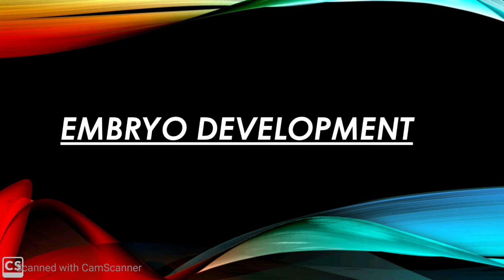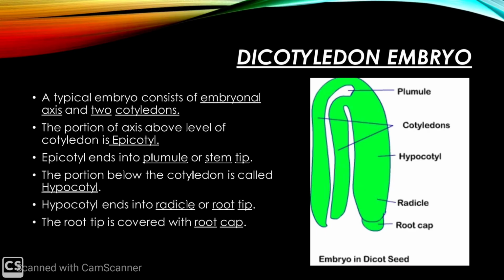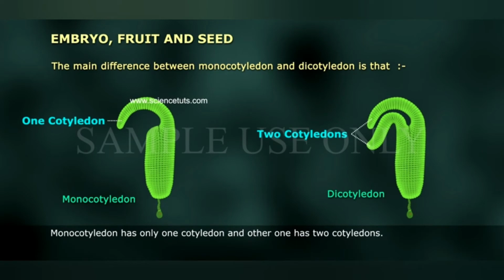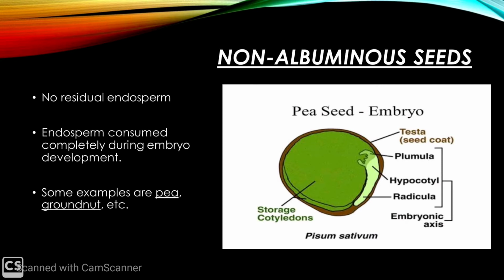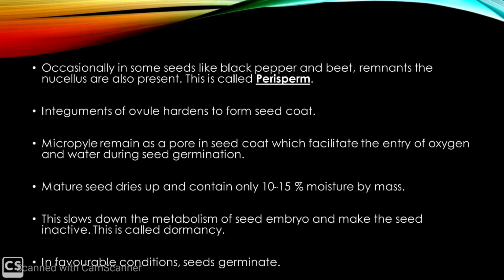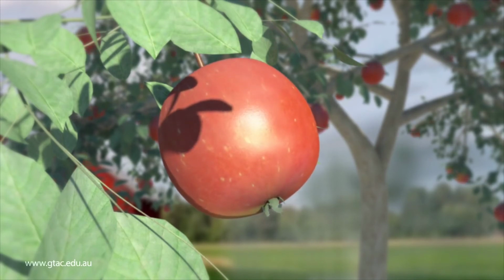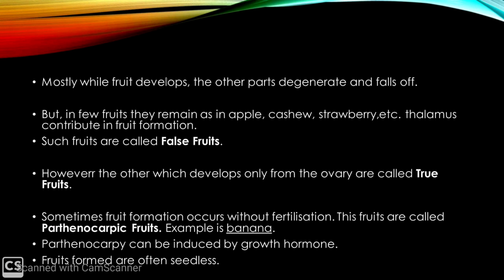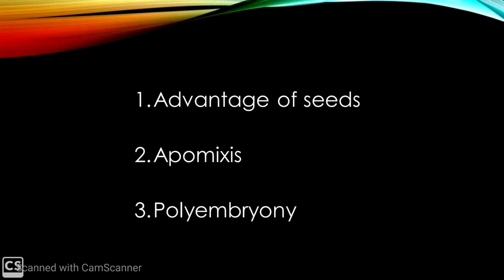Sexual Reproduction in Flowering plants: PART V